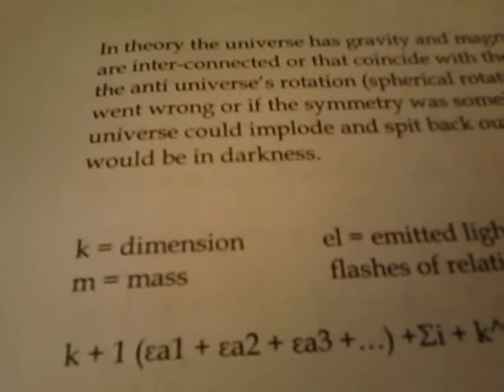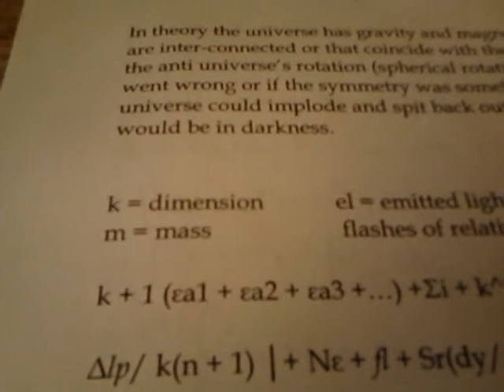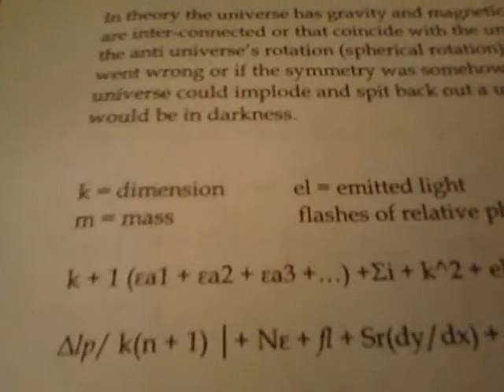Paul's Theory of the universe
My theory of the Universe I had a while back. My damn SD card on my phone got all full on me, so I didn't get to finish it. I was probably rambling and babbling on anway.